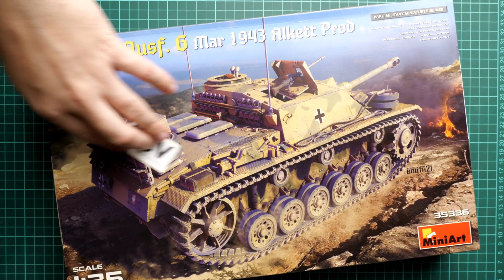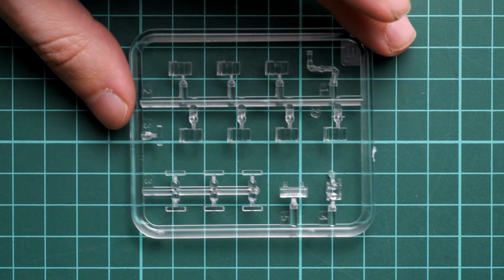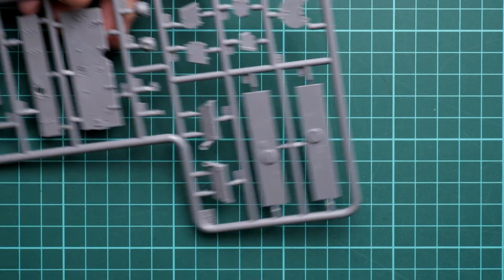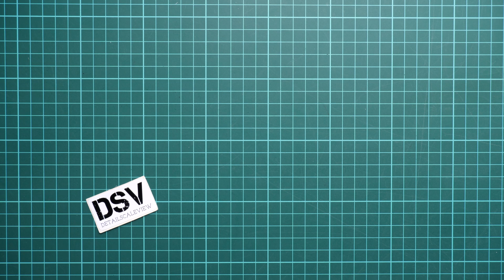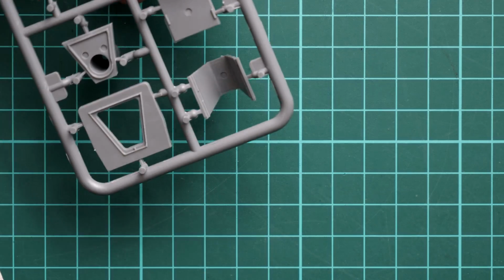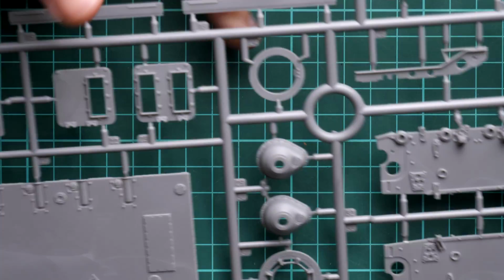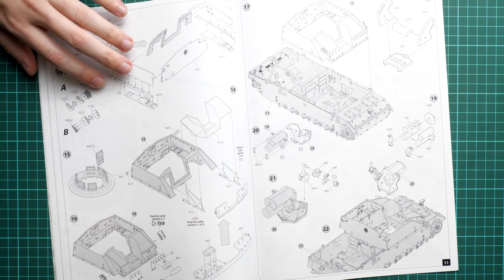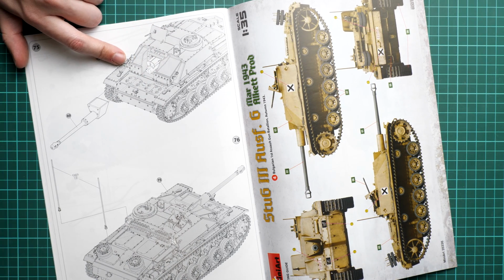Miniart 1/35 StuG III Ausf.G Mar.1943 Alkett Prod. (35336) Review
This time we are going to talk about new release from Miniart. It comes in 1/35 scale and copies StuG III.
Note that today's version doesn't feature interior, so it will let modeler to focus on external features. Let's open this box and take a closer look together.